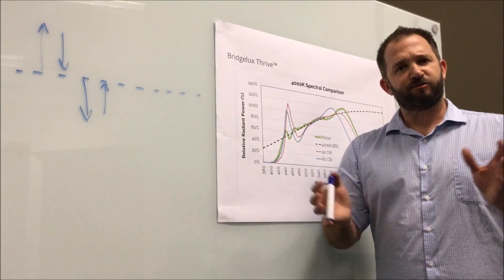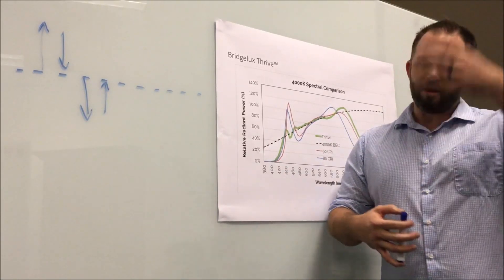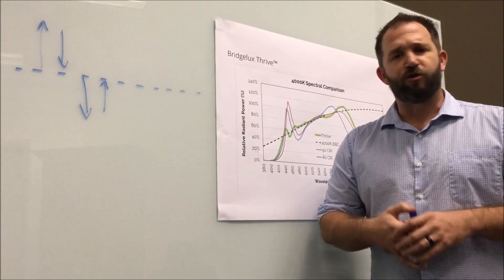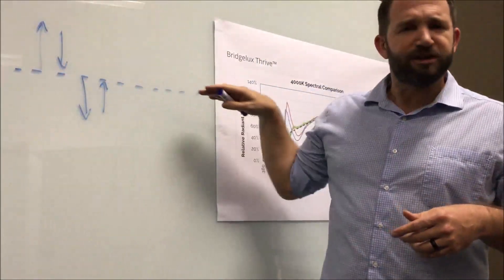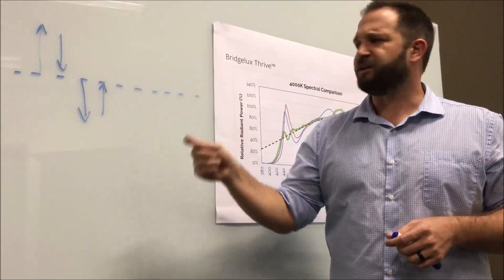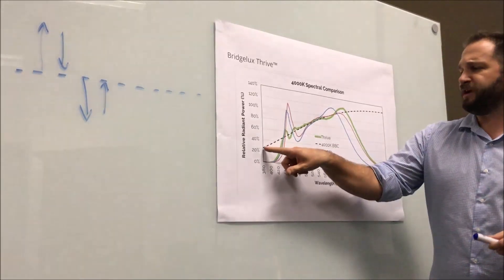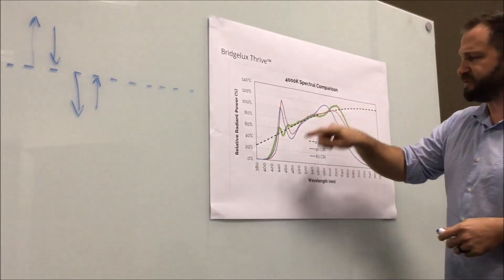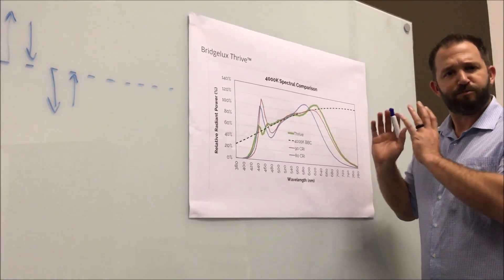Ask Apps: Are you ready to Thrive?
Rise and shine with Bridgelux Thrive™ SMD and V Series™ COB parts.  Thrive white point options are designed to closely match the spectra of natural light by reducing blue spikes and cyan valleys, and providing full spectrum, human centric LED lighting solutions.  Viewers should verify all product information provided in current product data sheets.